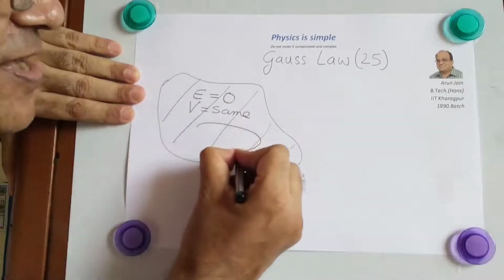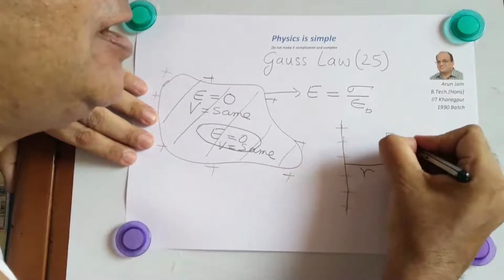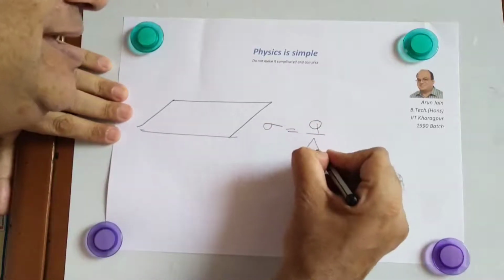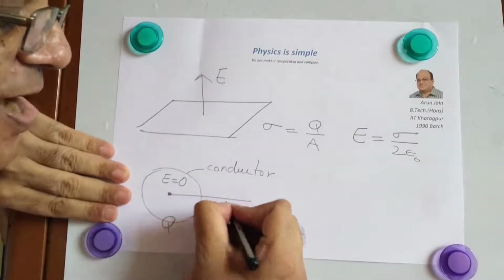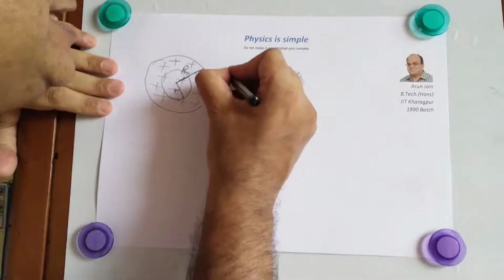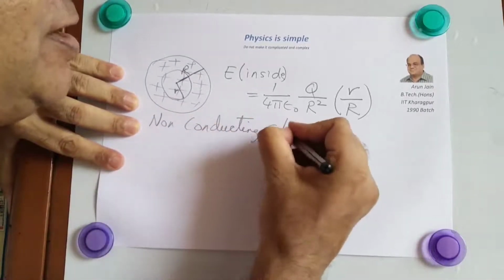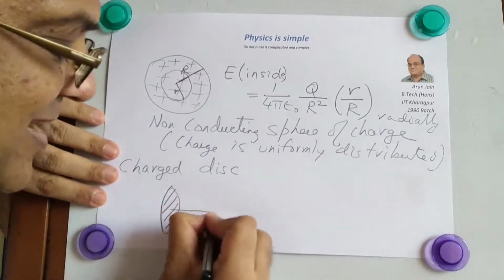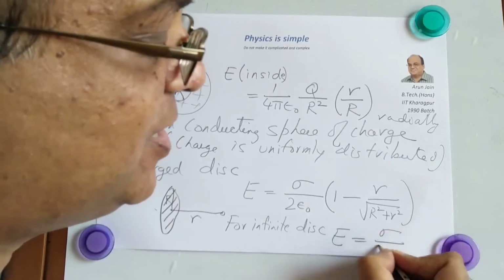25 Gauss Law 25 Important Points-2